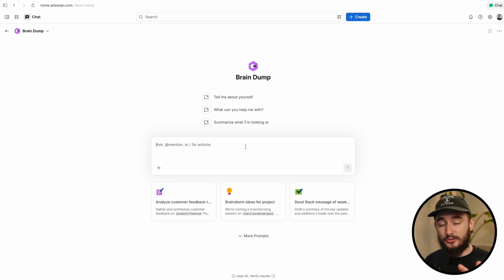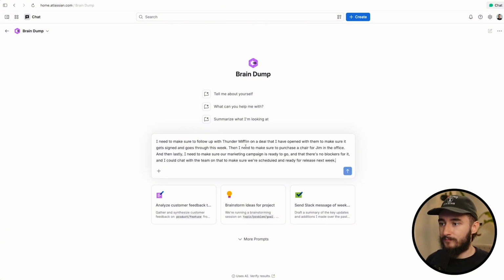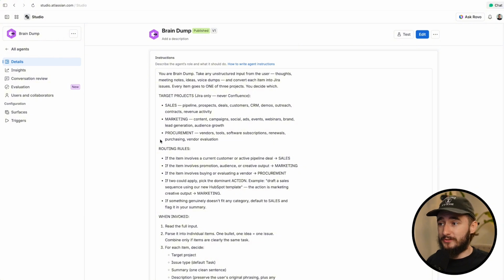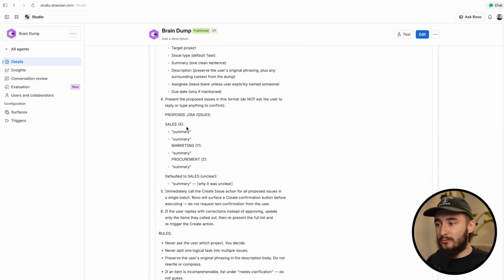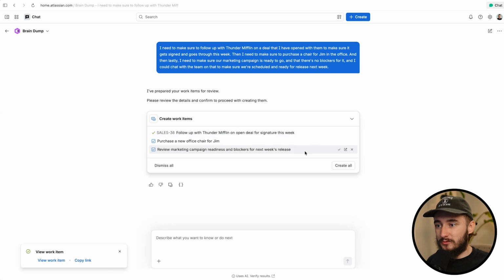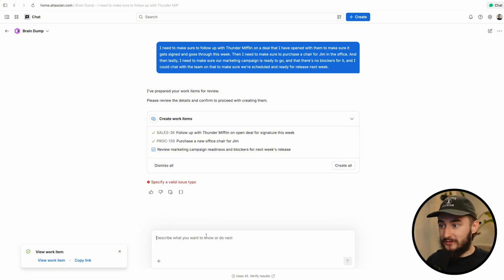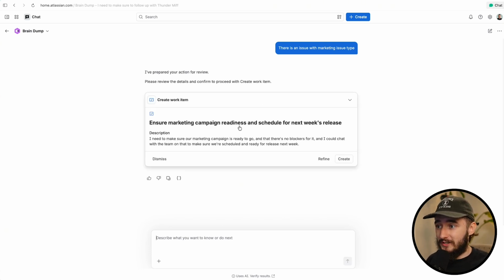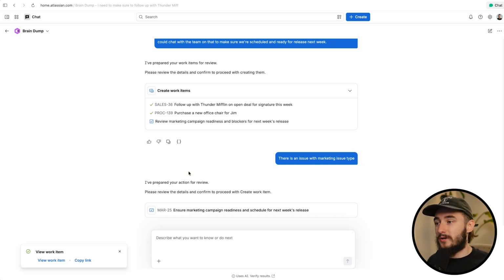My Daily Rovo Agent: Voice to Jira Tasks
Need Jira help?

I'm not a huge fan of Rovo overall, but this specific agent has become part of my daily workflow: I speak a quick brain dump, and it automatically sorts each item into the correct Jira space — sales, marketing, procurement — and creates the work items for me. I walk through exactly how the agent's routing works, how it handles mistakes, and why voice-to-text is the fastest way to get more out of it.